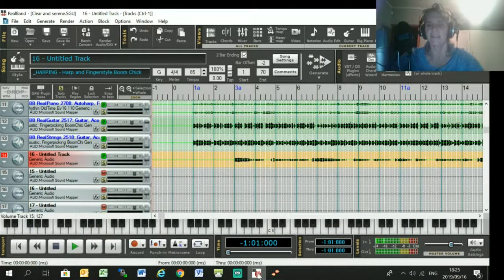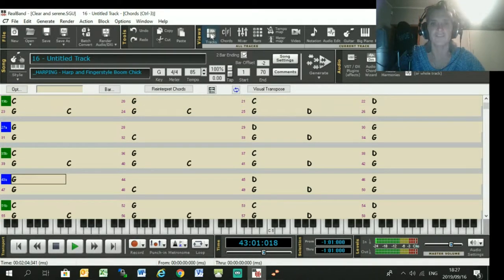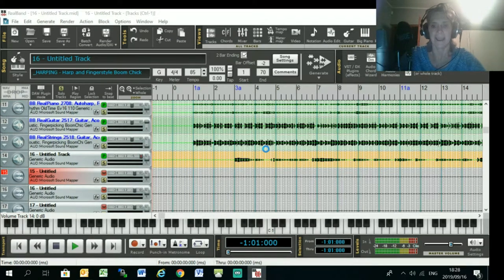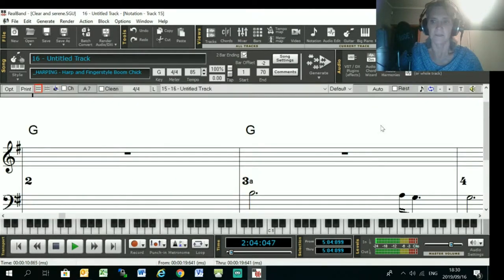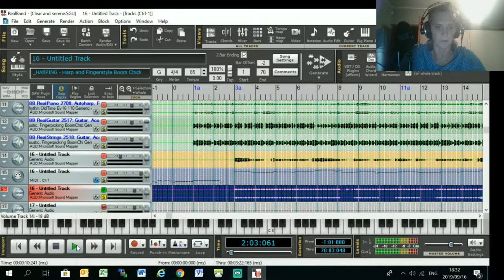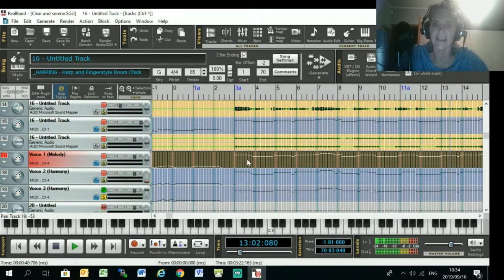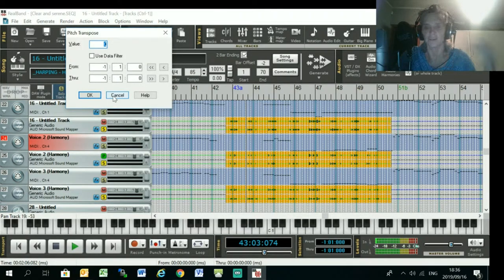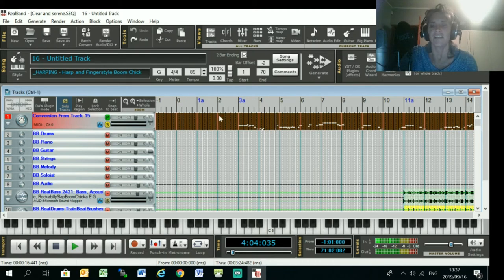How to make an Instrumental that follows the lead vocal in RealBand